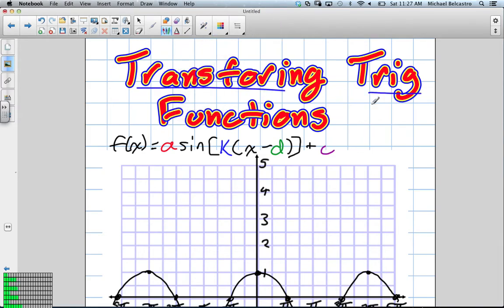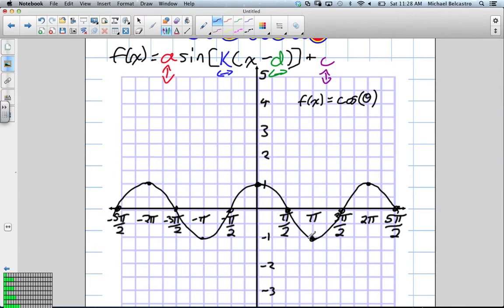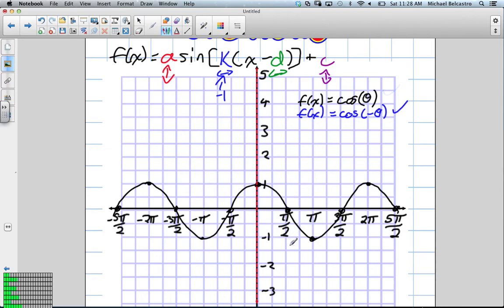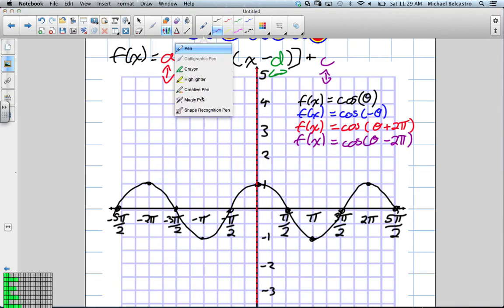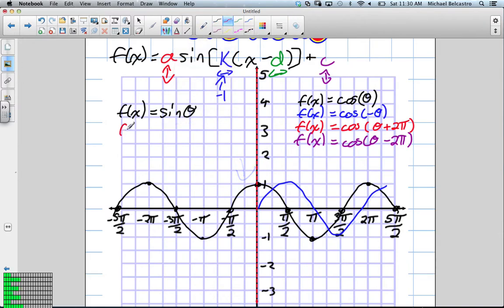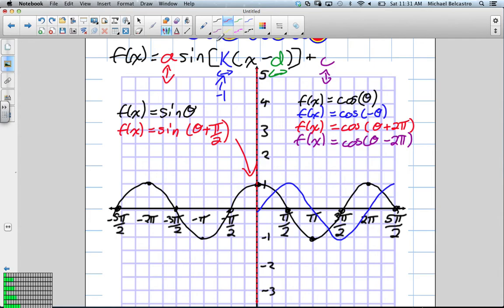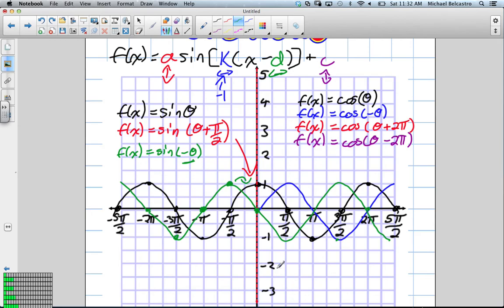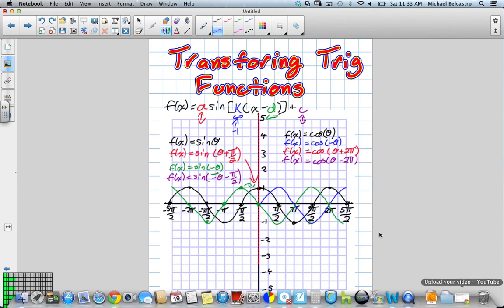Transforing Reciprocal Trig Functions Grade 12 Advanced Functions Lesson 7 1 1 19 13